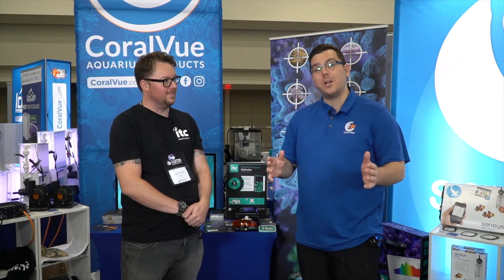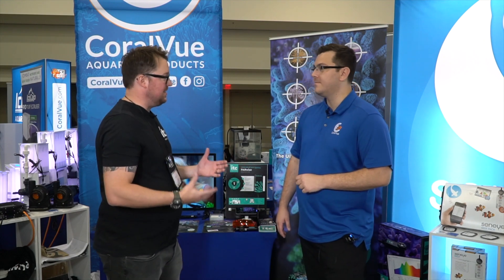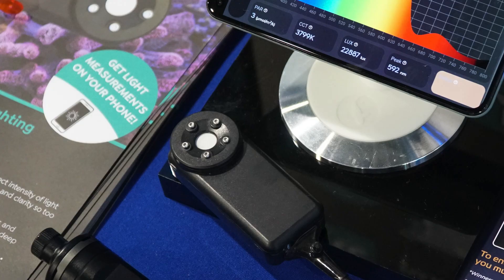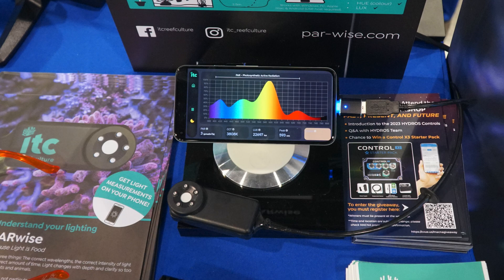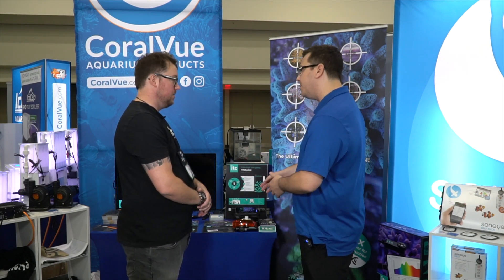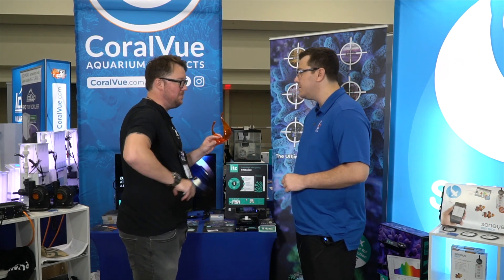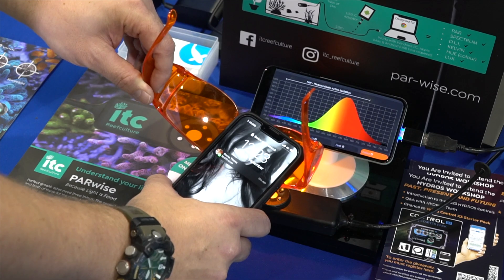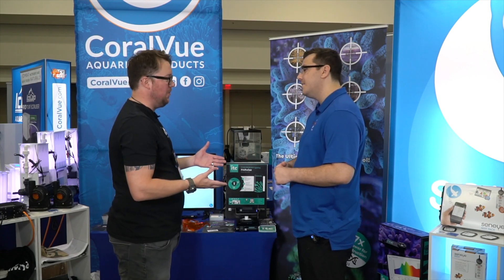MACNA Milwaukee 2022 Product Spotlight - ITC Reefculture PARwise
Connor Sloan, CoralVue product expert, discusses the new PARwise Light Meter with Craig Timms from ITC Reefculture, a subsidiary brand of Seneye. The fully submersible light meter measures PAR, Kelvin Spectrum, and Daily Light Integrals (DLI). This new device is an excellent tool for any hobbyist who wants to understand the lighting in their aquarium.

Chapters:
0:00 Introduction to ITC Reefculture
0:35 The Importance of Light Information
1:05 Three Ways to Measure - PAR, Spectrum, and Daily Light Integral
1:52 PARwise Device and Software
3:10 Demonstration of Device